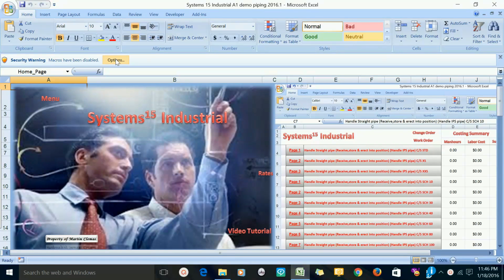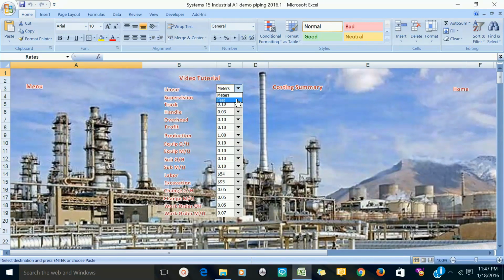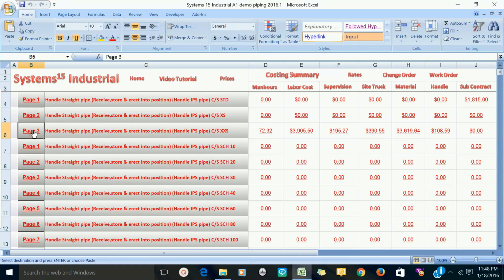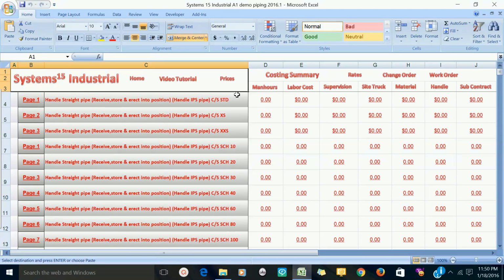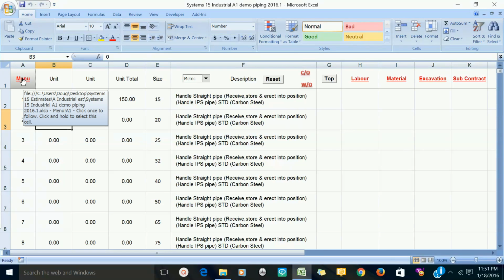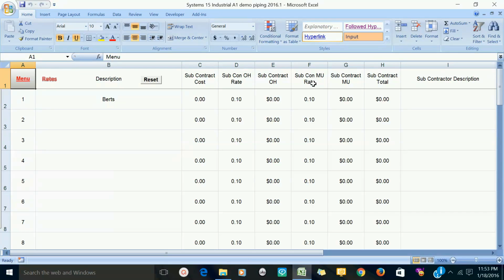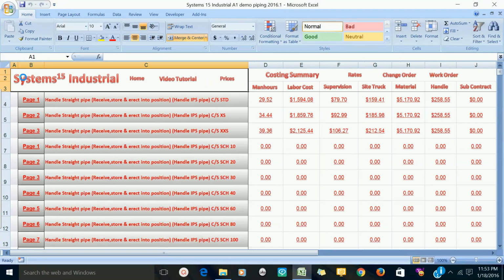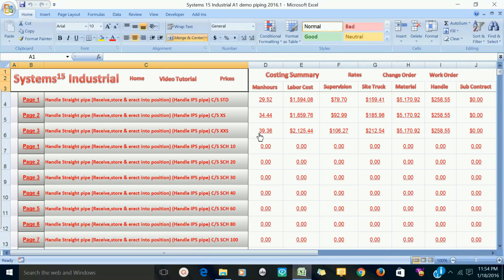Industrial Intro #1 2016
Industrial Piping Estimate #1 2016